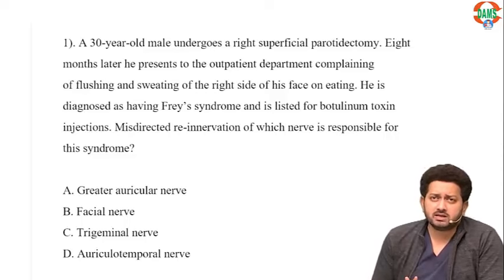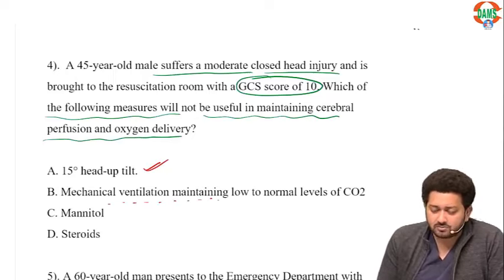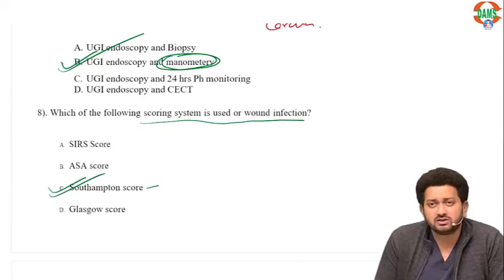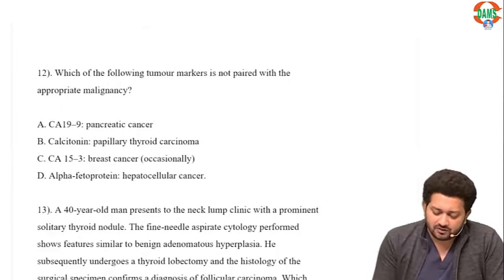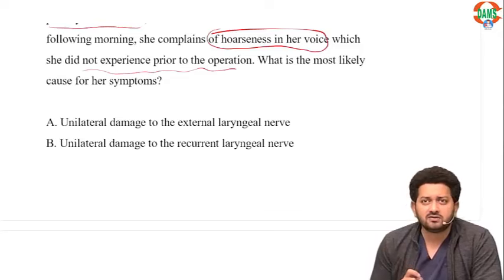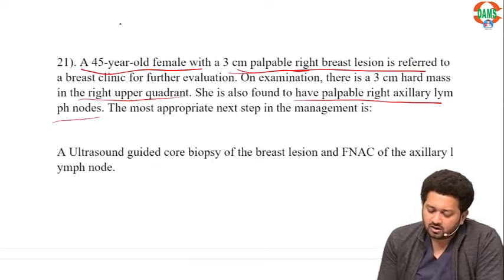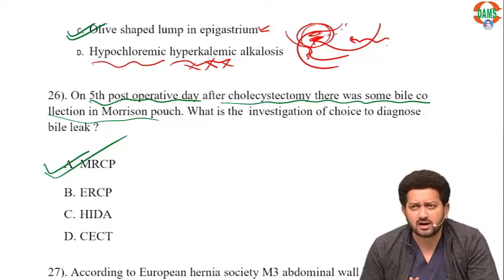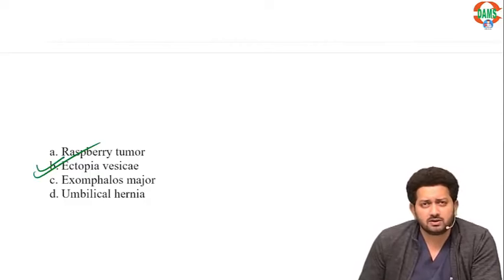Surgery | FMGE CBT-2 Discussions || Dr. Gaurav Patel